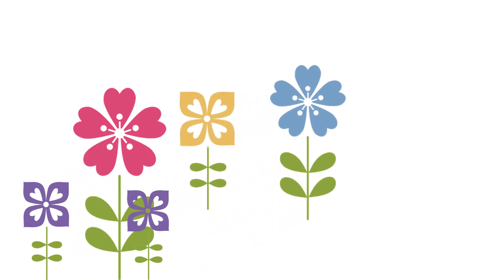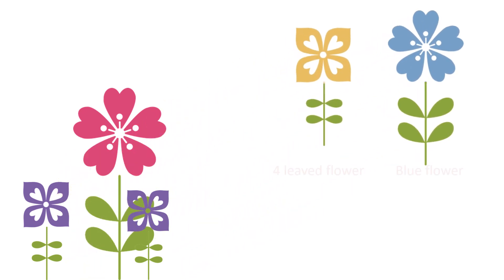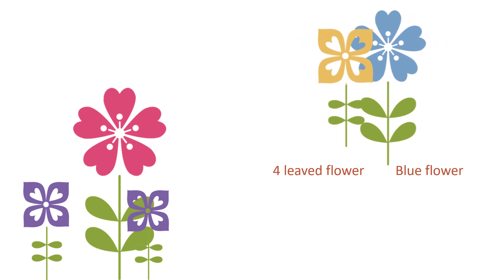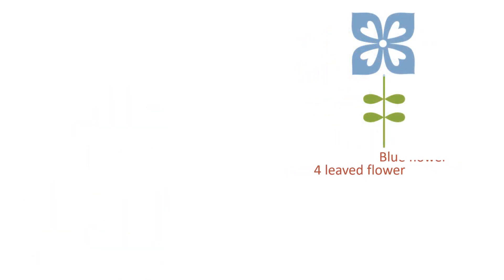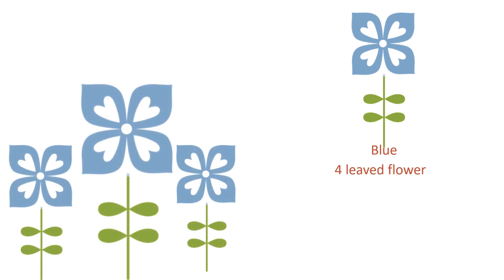Selective Breeding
4.6.2.3 Selective Breeding revision video for AQA Combined Science: Trilogy, AQA Biology GCSE